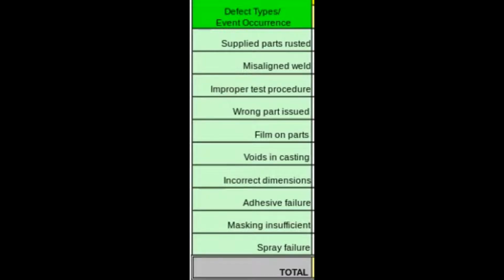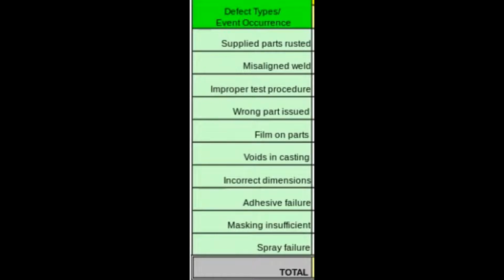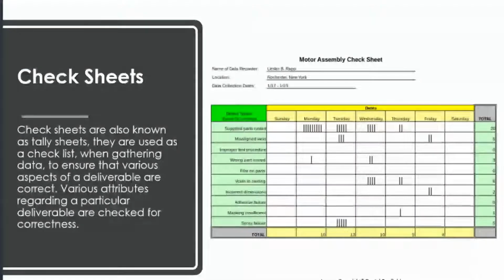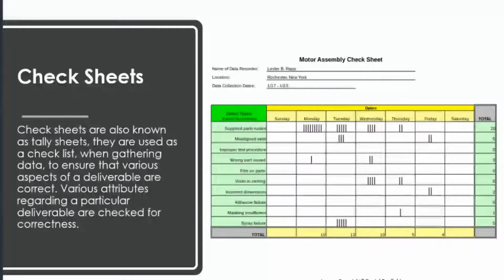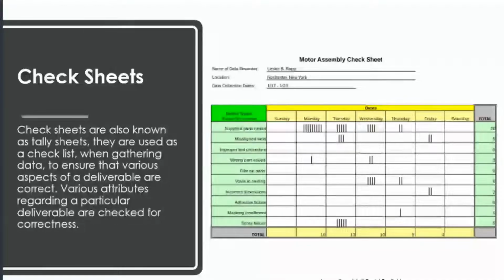Checksheet vs Checklist